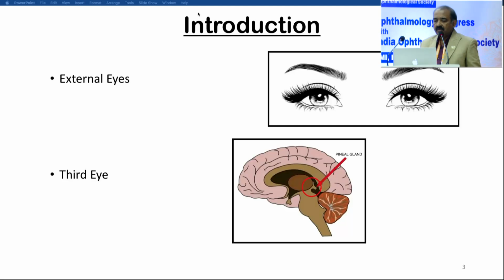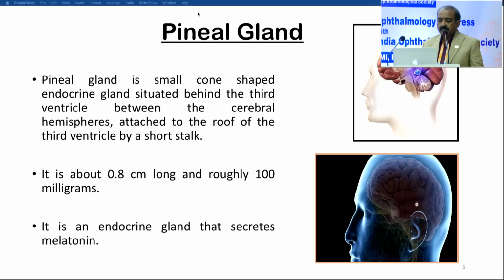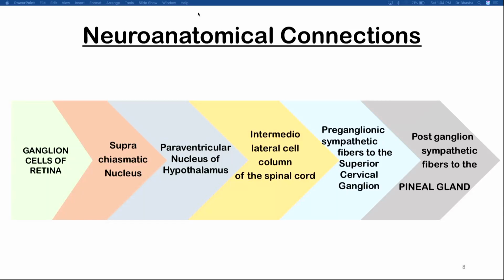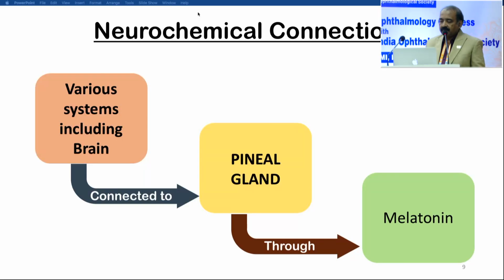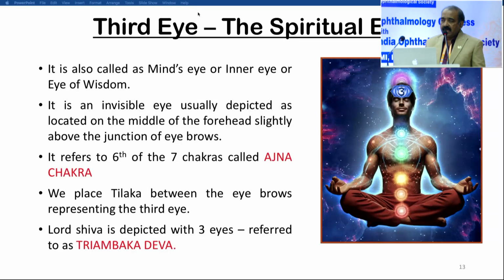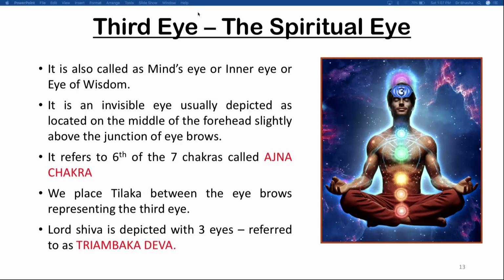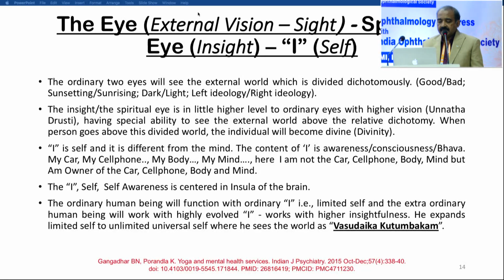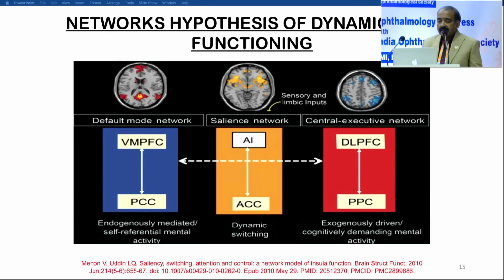AIOS2025 GP107 T Dr Gajjala R Bharath KUMAR Third Eye